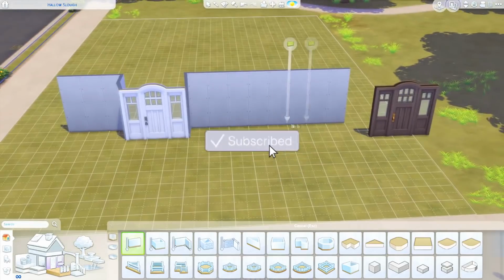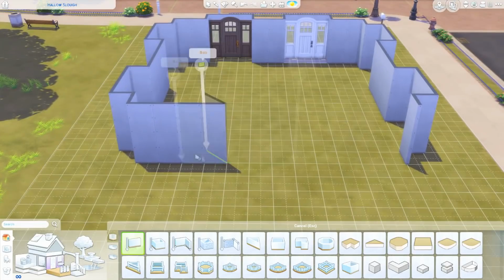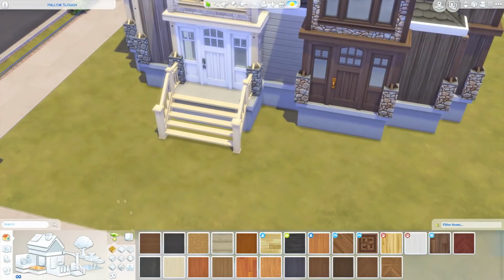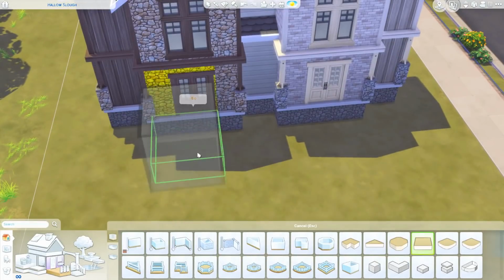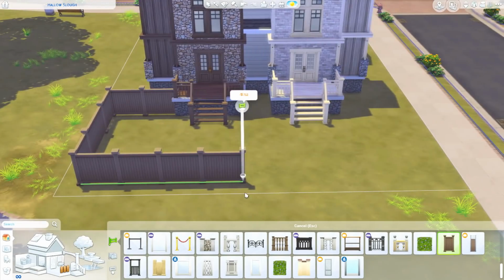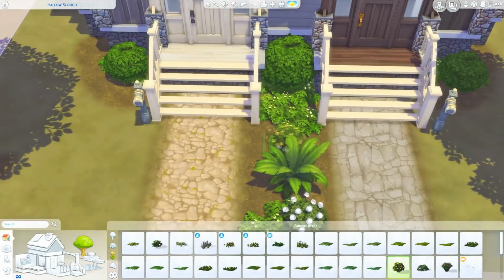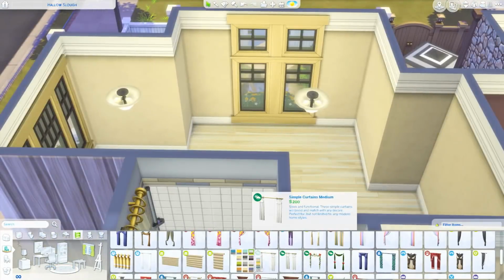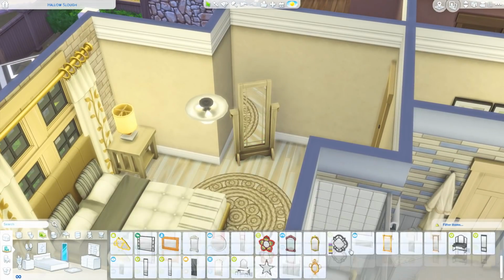THE SIMS 4 | BUILD | OPPOSITE TOWNHOUSES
→ Recording Software: Dxtory or OBS
→ Editing: Sony Vegas Pro 13
→ Thumbnails: Adobe Photoshop CS6
→ Audio: Blue Yeti Microphone
→ Camera: Canon 600D